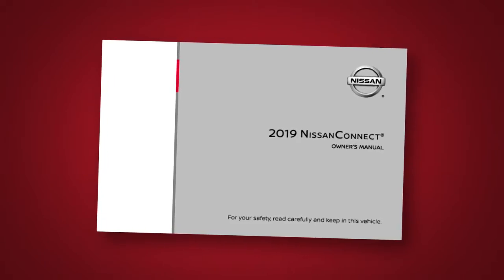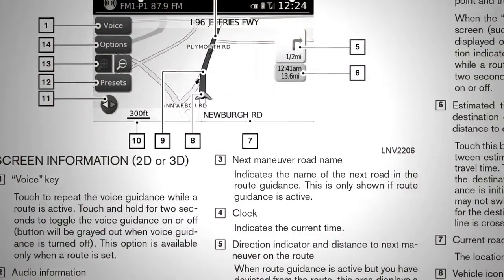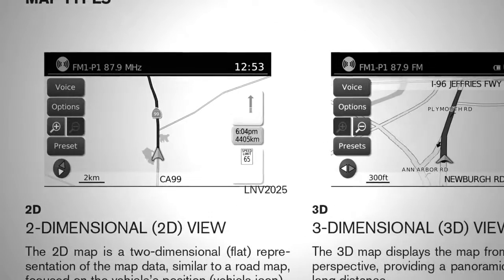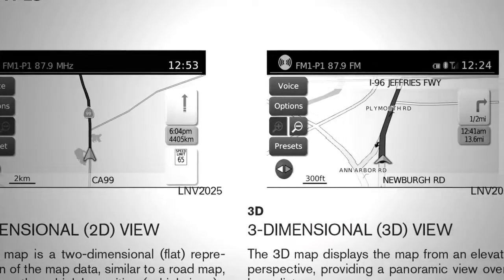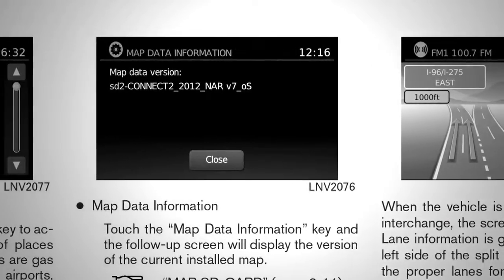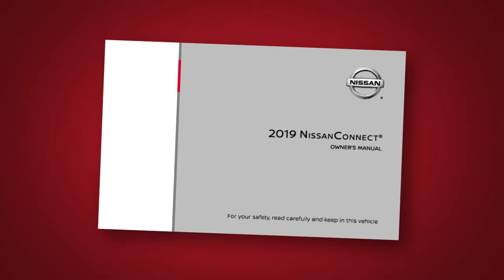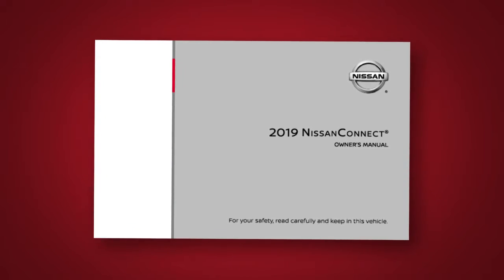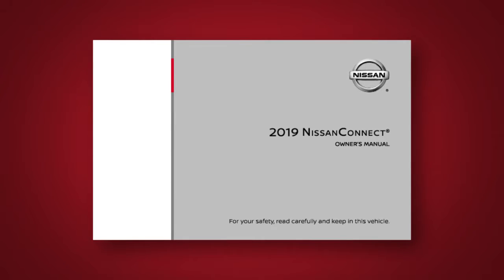2019 Nissan NV200 - NissanConnect® Owner’s Manual (if so equipped)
"This video is copyrighted material of Nissan North America, Inc. and should not be copied, edited, or reproduced without the permission of Nissan.    You will find quick reference guides

This is one of the available audio systems for your vehicle. If your vehicle is equipped with a different audio system, see your Owner’s Manual for additional information.

The NissanConnect® Owner’s Manual supplements this brief introduction, covering many more topics in greater detail.

It contains safety information, system information, technical information and a useful Troubleshooting Guide. This special Owner’s Manual will help you become

familiar with all the features of your system, offering you maximum efficiency and convenience as a traveling companion, guide and aid."